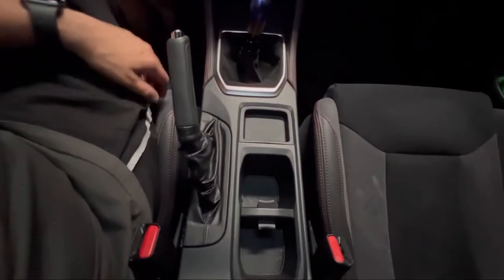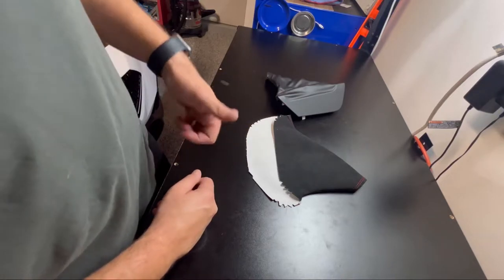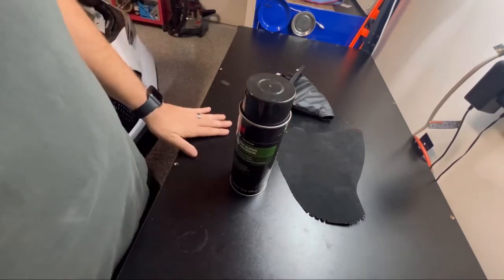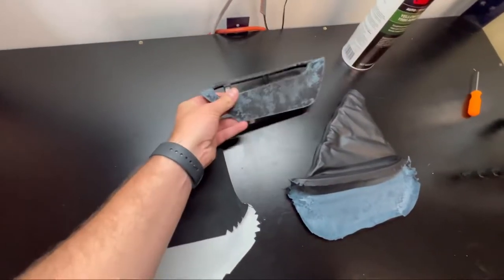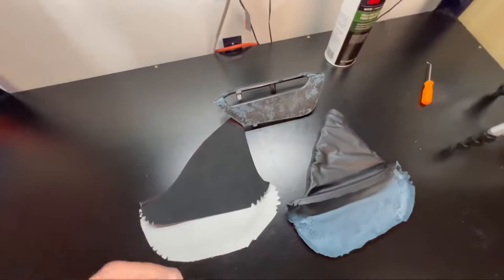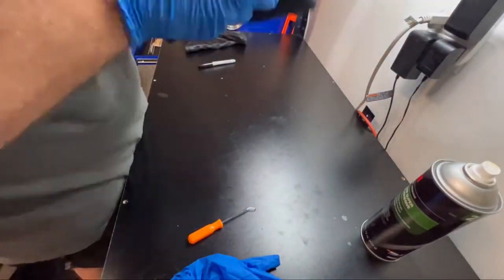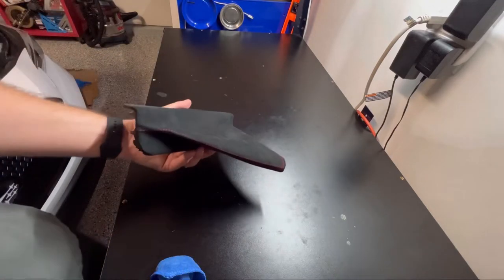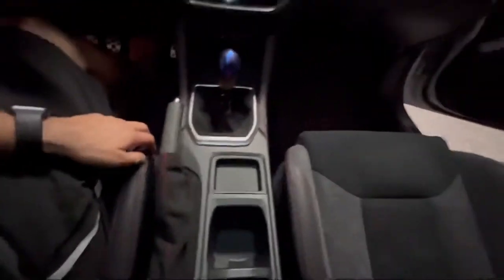2022 WRX Alcantara Suede E-Brake Boot Replacement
Today we installing a new alcantara suede e-brake boot in the car from StitchBoots.

Thanks for checking the video out!

Billetworkz Shifter Plate for 2015+ incl 2022+ WRX
Billetworkz makes super high quality parts and it shortens your shift by 35%!